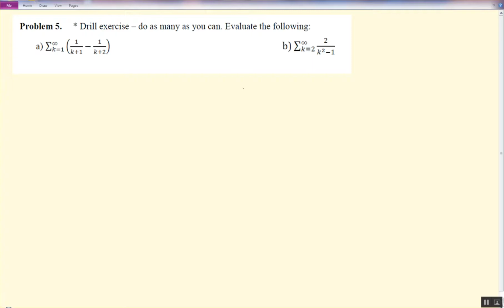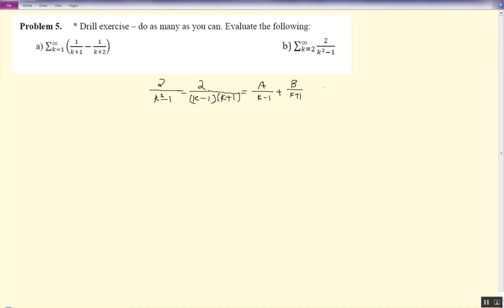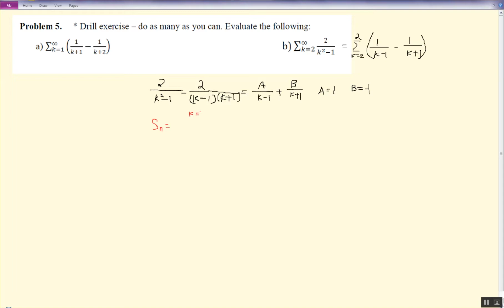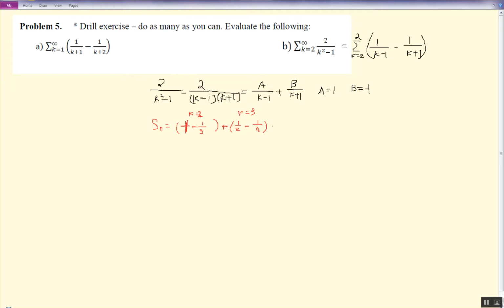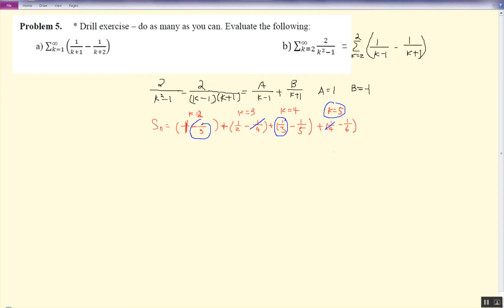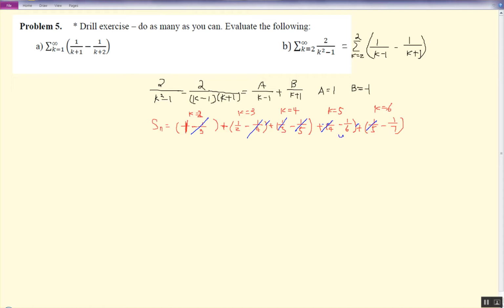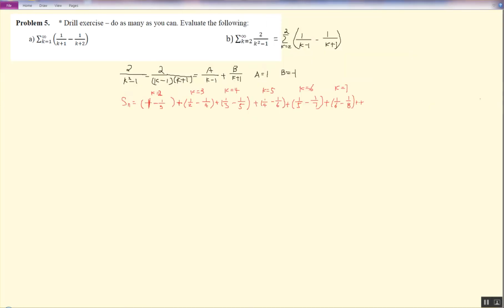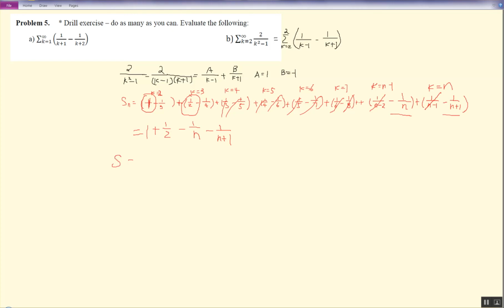8 3 #5 b